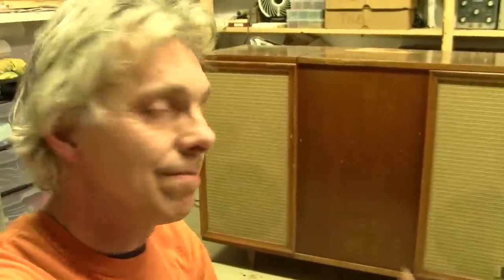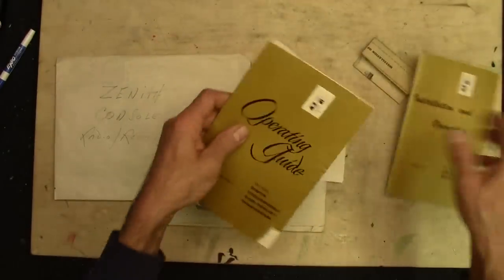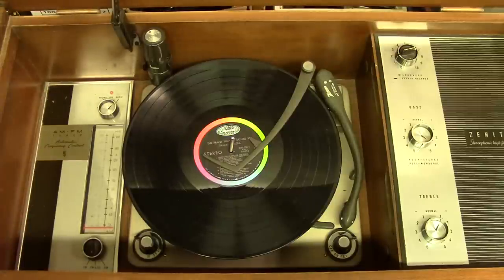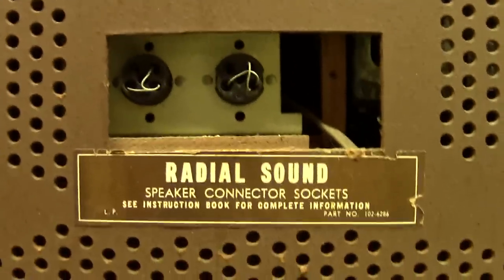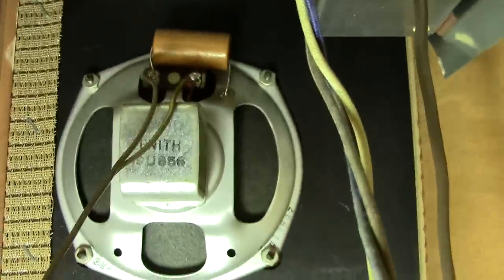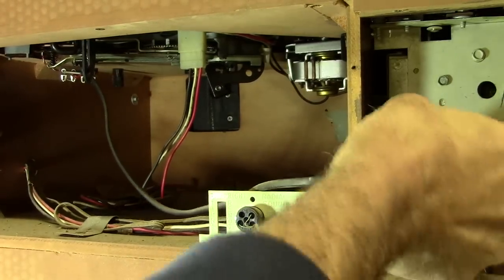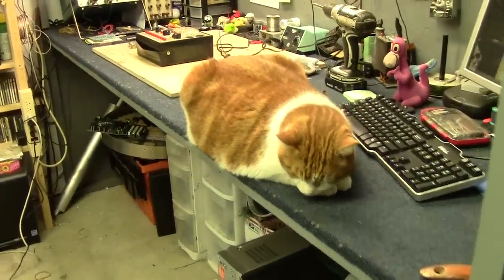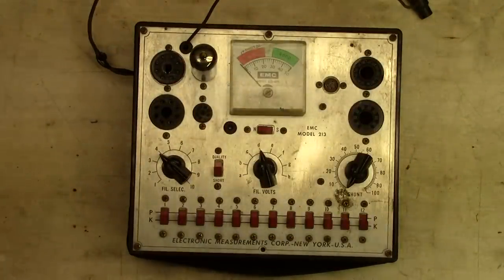1960 Zenith Stereo Restoration Part 1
This old Zenith console stereo from 1960 was part of the vintage electronics find from last year. It functions but needs some work. I found a few bad tubes and the turntable needed a new cartridge and needle as well and a good cleaning.